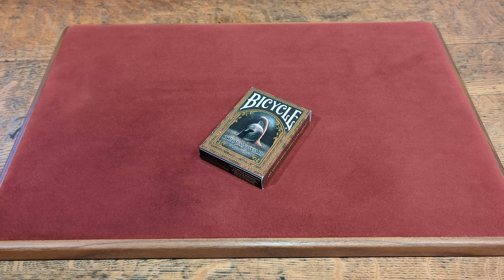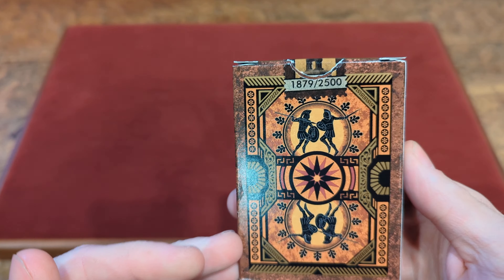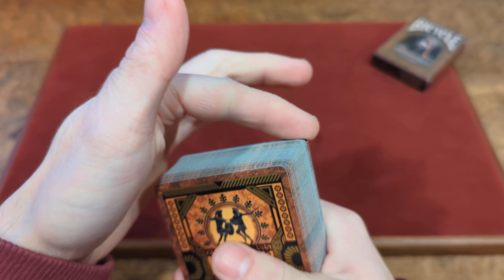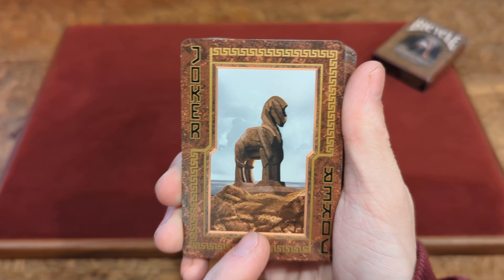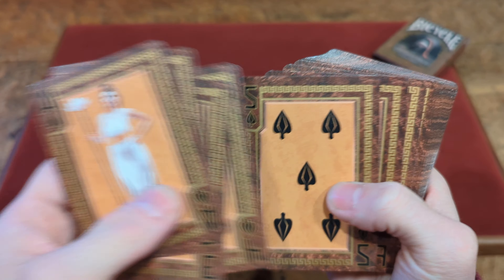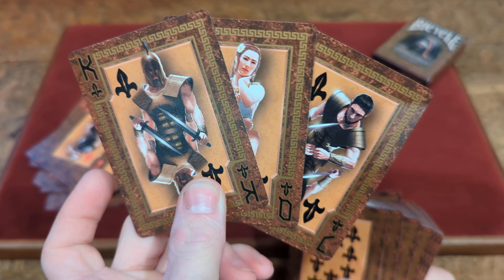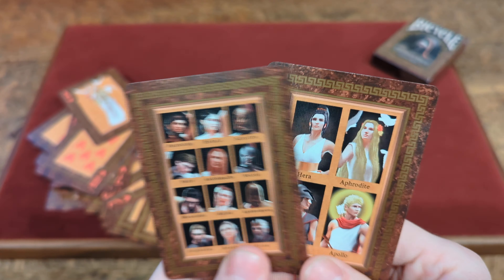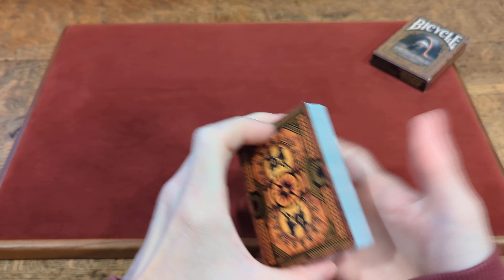Daily deck review day 330 - Bicycle Trojan War playing cards By Playing Card Decks